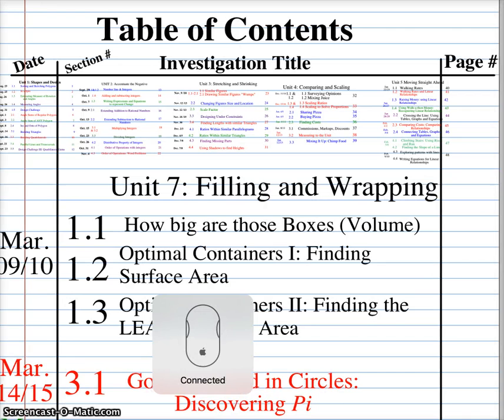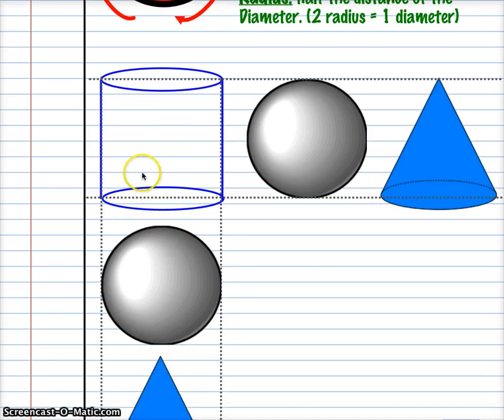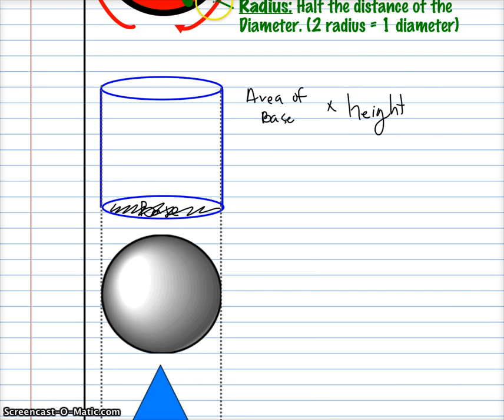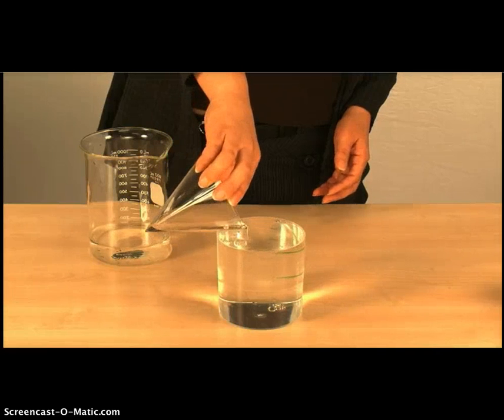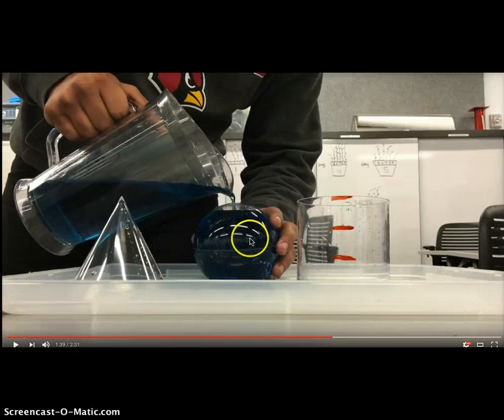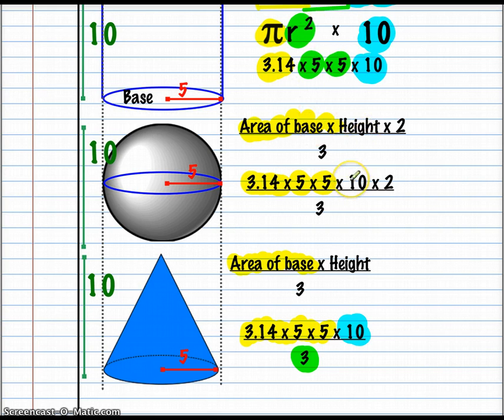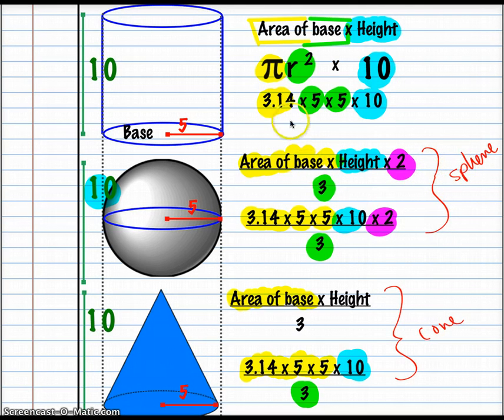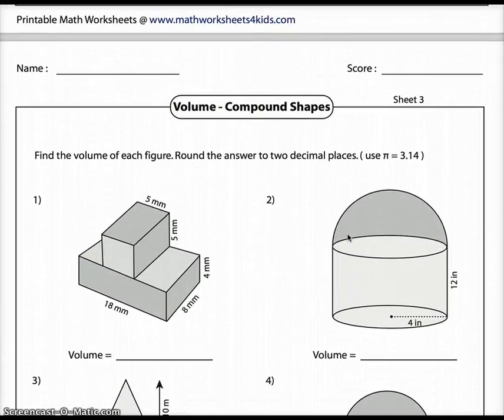FW INV 4 4 4 5